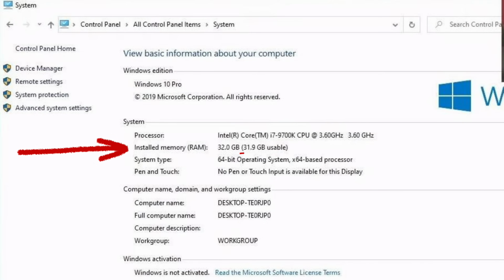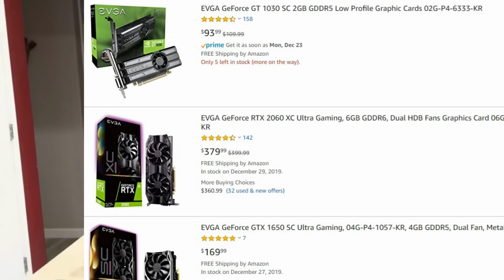Why Windows 10 Shows Less RAM Available Than Installed